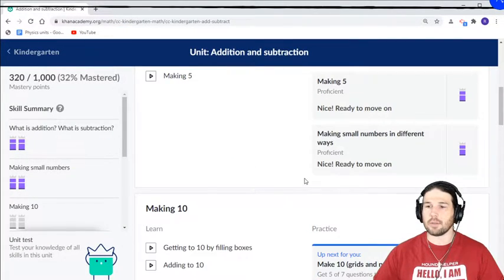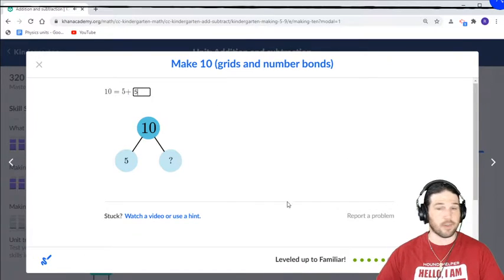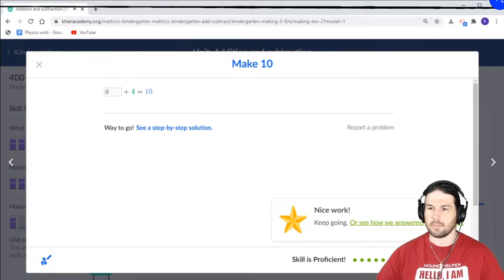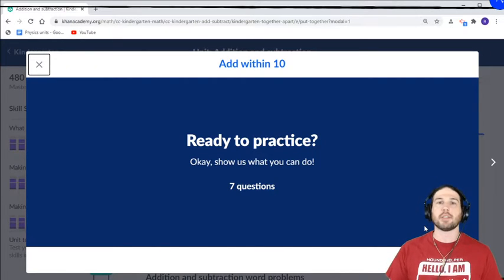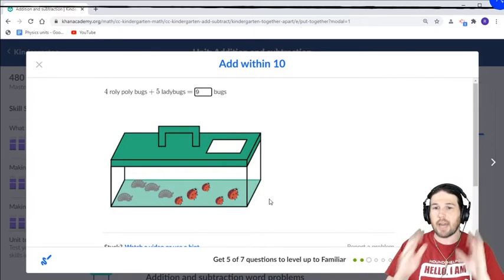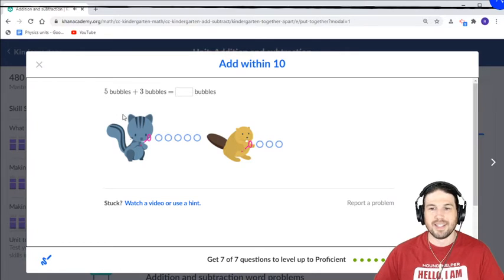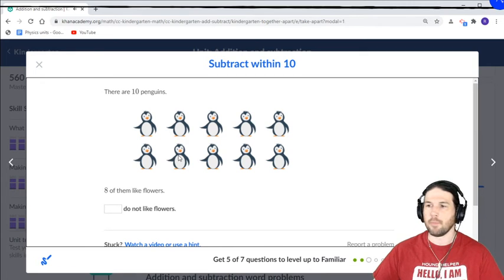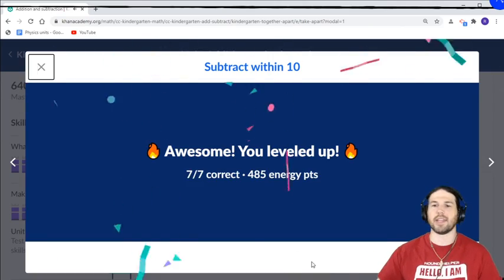Grade K: Adding and subtracting within 10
Once students are comfortable adding and subtracting within 5, we move on to slightly larger numbers! In this video, we cover adding and subtracting numbers less than 10, and how to "make 10" from any single-digit number through addition.